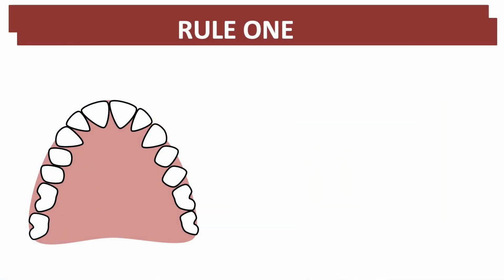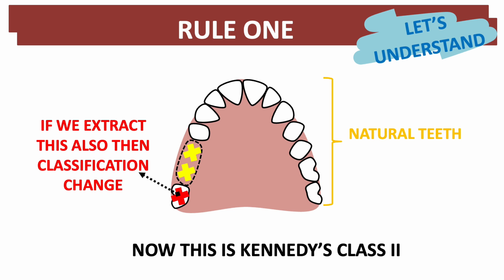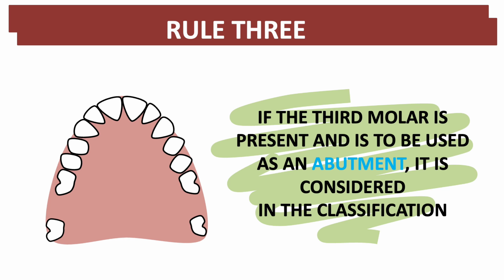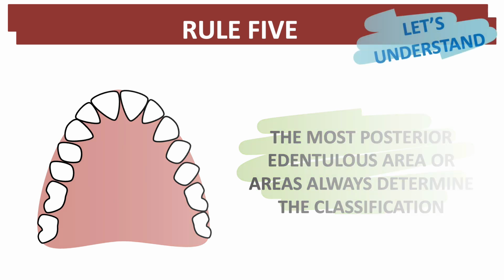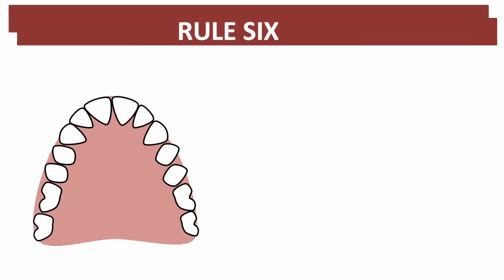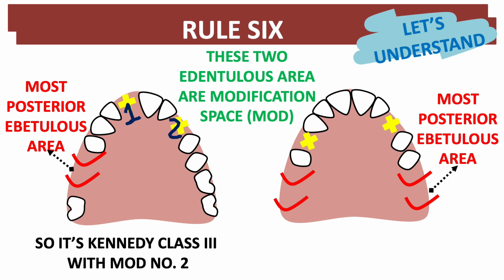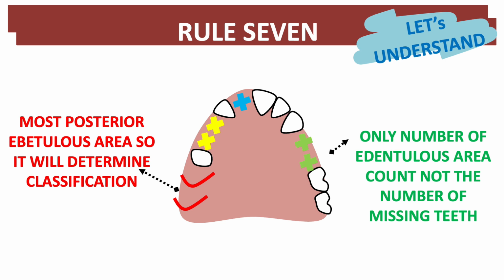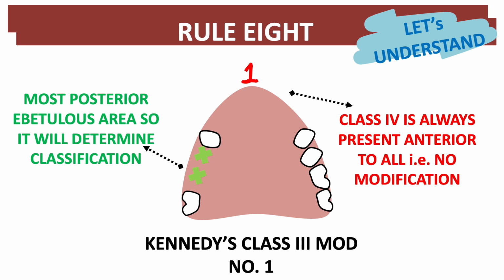APPLE'S GATE RULES of partially edentulous arches// KENNEDY'S CLASSIFICATION//RPD//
Applegate’s rule for Kennedy Classification:
Applegate provided eight rules to govern the application of Kennedy’s system.

Rule 1: Classification should follow rather than precede any extractions of teeth that might alter the original classification.

Rule 2: If a third molar is missing and is not to be replaced, it is not considered in the classification.

Rule 3: If a third molar is present and is to be used as an abutment, it is considered in the classification.

Rule 4: If a second molar is missing and is not to be replaced, it is not considered in the classification.

Rule 5: The most posterior edentulous area (or areas) always determines the classification.

Rule 6: Edentulous areas other than those that determine the classification are referred to as modifications and are designated by their number.

Rule 7: The extent of the modification is not considered, only the number of additional edentulous areas.

Rule 8: No modification areas can be included in Class IV arches.